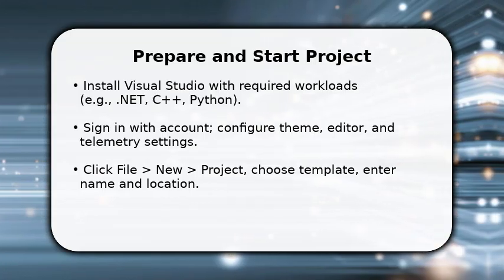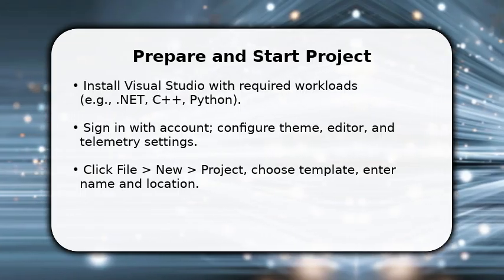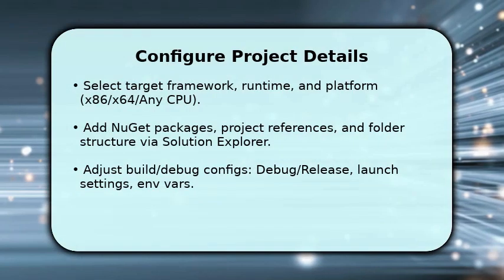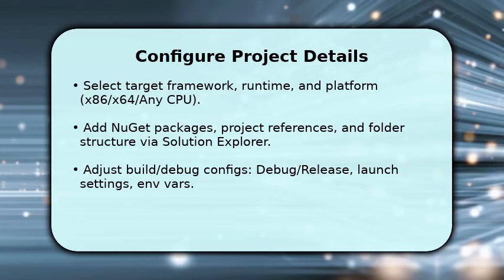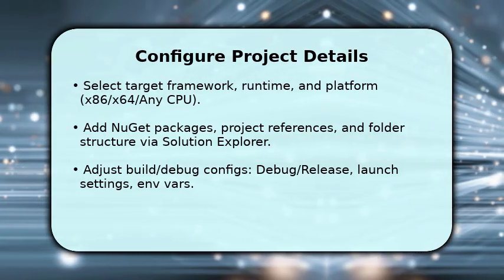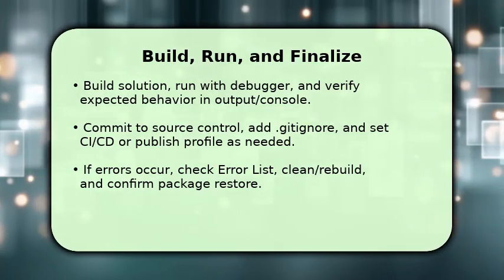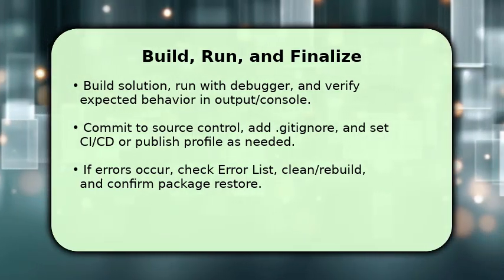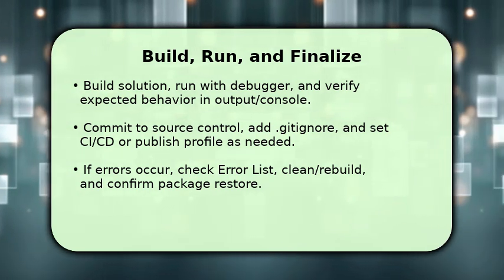How to Create Visual Studio Project (full Guide)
How to Create Visual Studio Project (full Guide) | 🔒 Surfshark VPN Deal — Stay private and secure. $1.99/mo + 3 Months Free ▸

Dive into the comprehensive guide on creating Visual Studio projects. From setting up your development environment to launching a fully functional application, this video tutorial covers all essential steps for both beginners and experienced developers.

Visual Studio, Create Project Guide, Development Environment Setup, Application Launch Tutorial, C# Programming Basics, ASP.NET Core Development, Project Templates in Visual Studio, Debugging Tools for VS Code, Version Control with Git Integration, User Interface Design